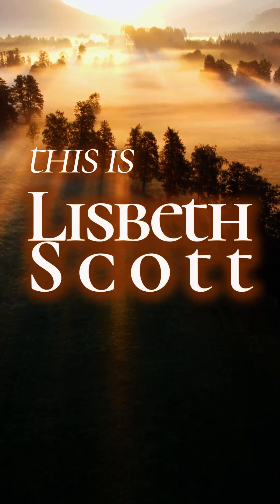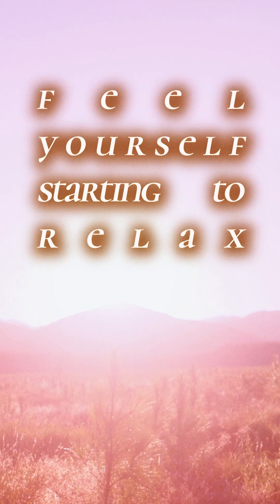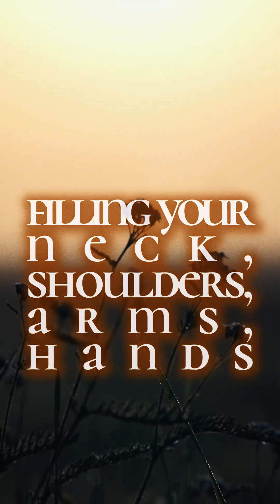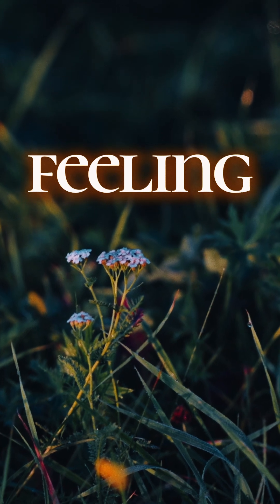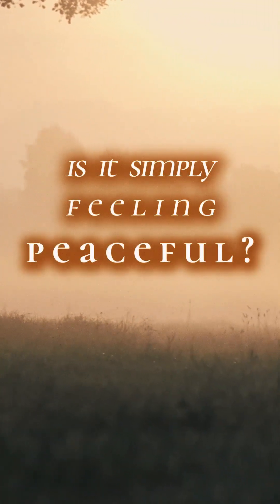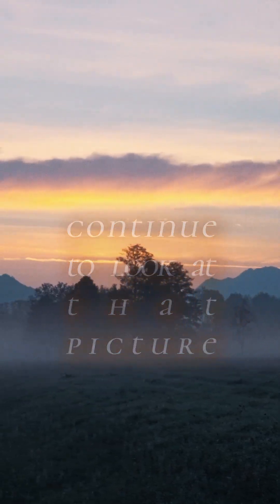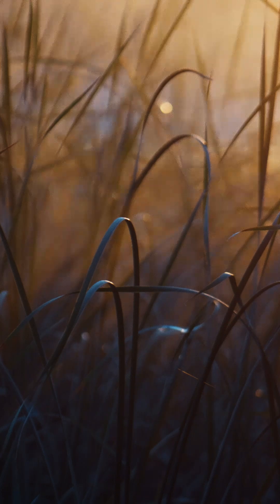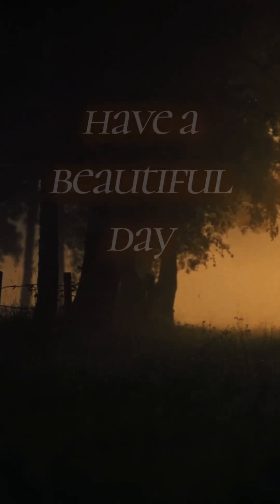Lisbeth Scott Abundance Guided Meditation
A short and powerful meditation to attract abundance on all levels.